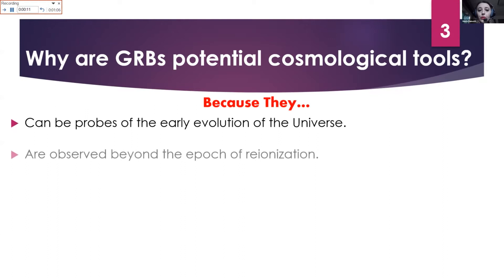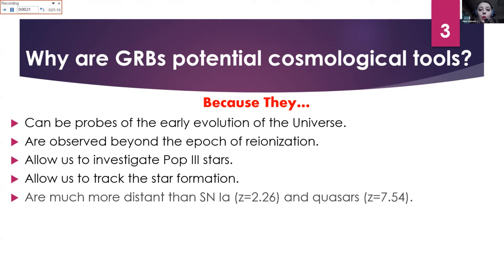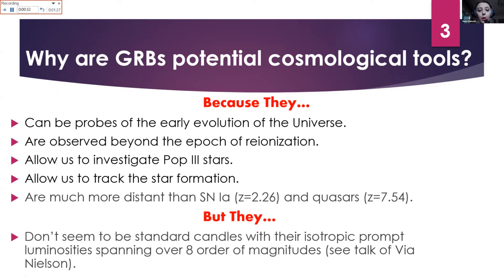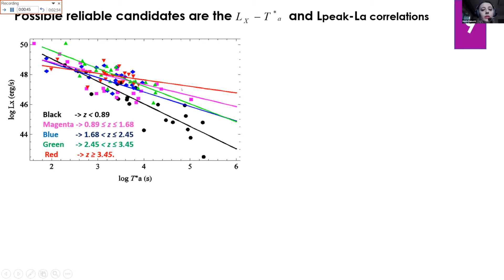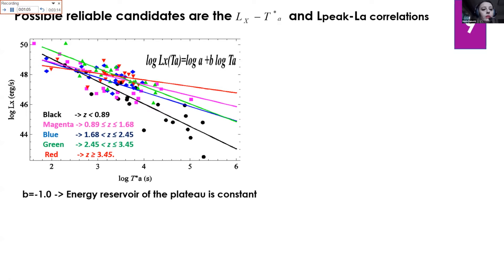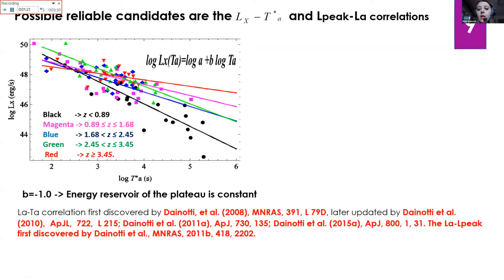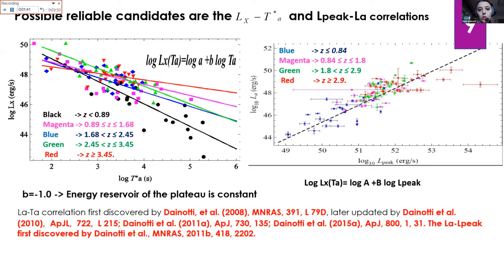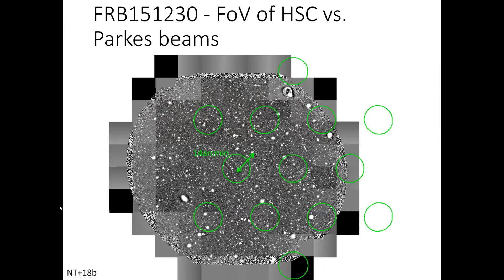GB7 - Gamma-Ray Burst Correlations: Observational Challenges and Theoretical Interpretation - July 6